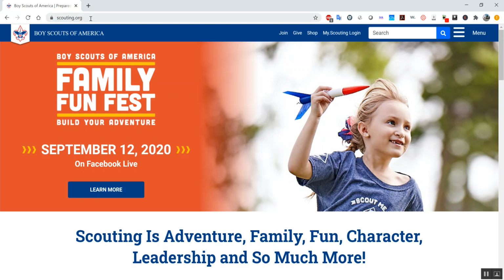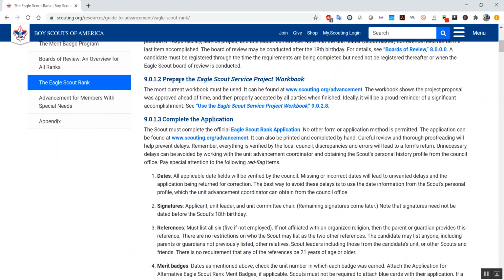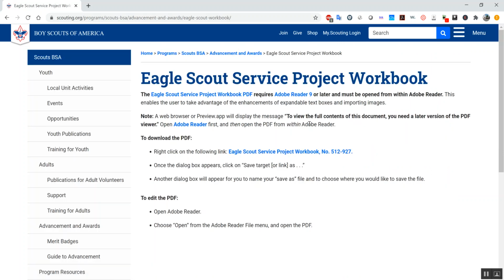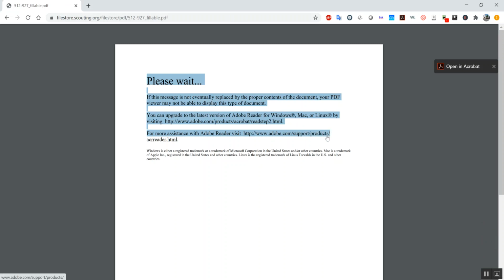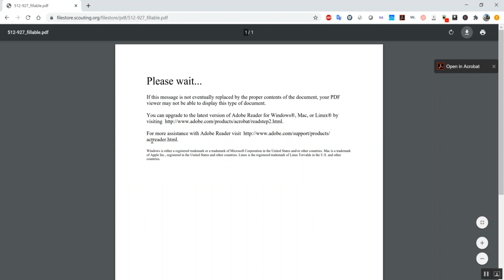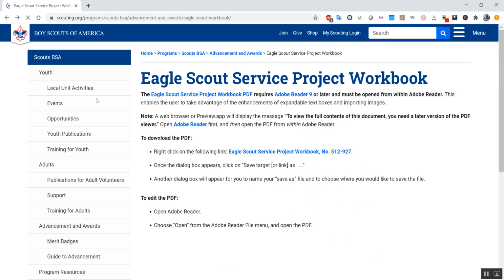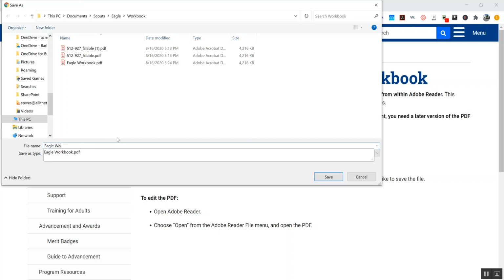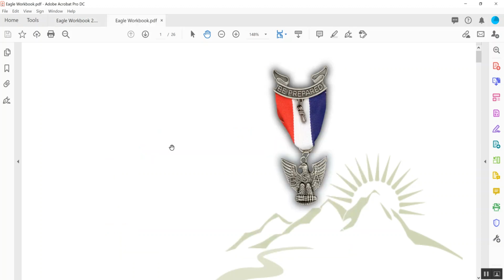How to get the Eagle Scout Project Workbook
How to get the Eagle Project Workbook